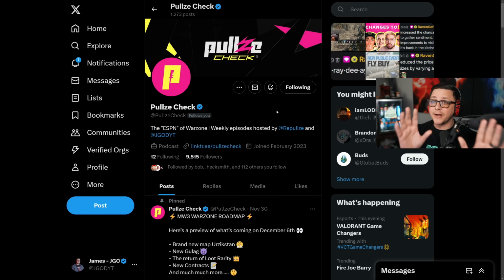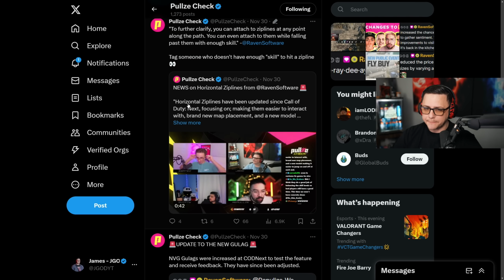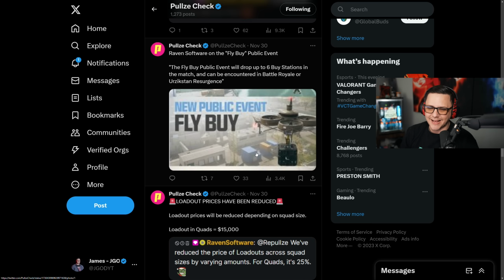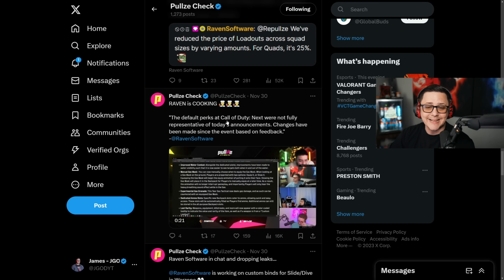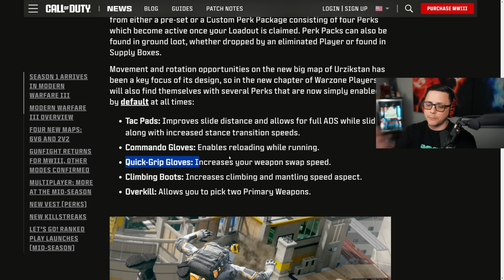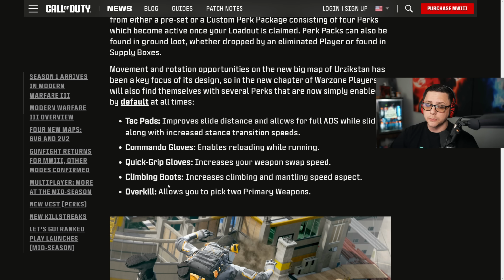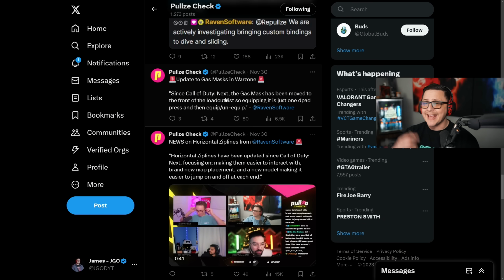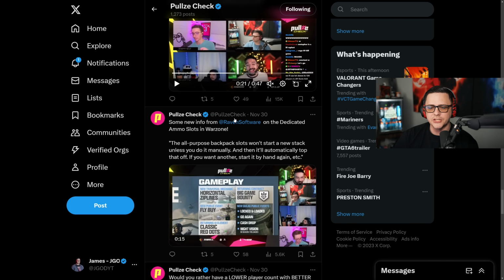I Played Season 1 MWIII Early | 10+ Things Coming that Sound Great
2nd Channel: @morejgod

Partner Discounts Using Code "JGOD":
Gfuel Energy Products: